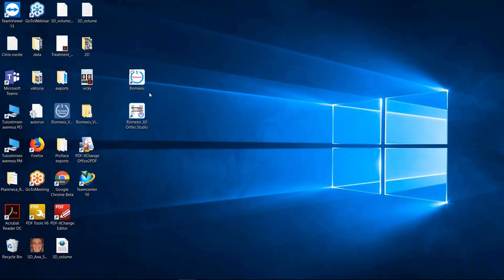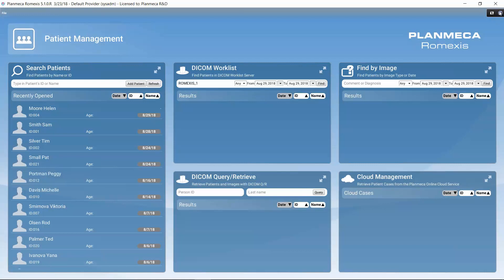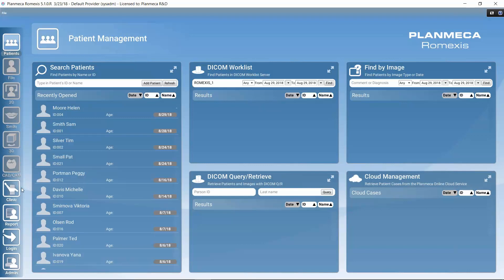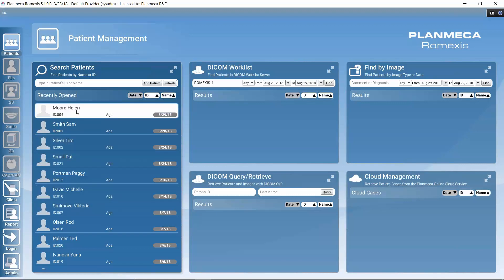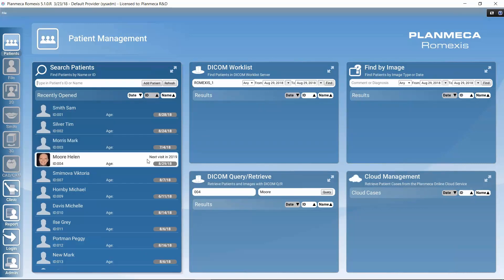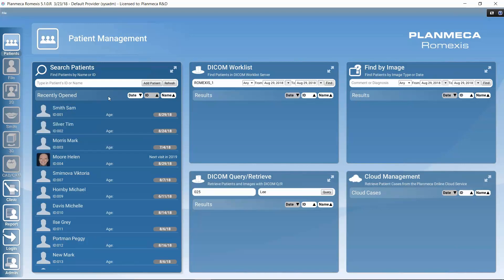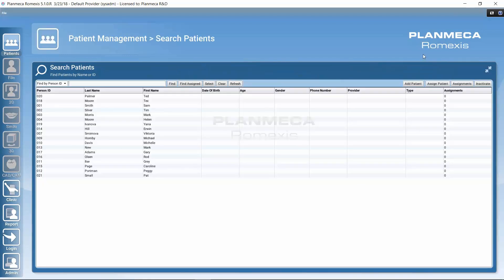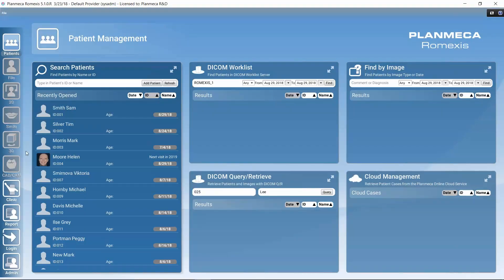Working with Planmeca Romexis software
This tutorial covers some basics of working with Planmeca Romexis software – how to open it and what information we can see in it, and how to navigate between the different modules. Finally, also patient management, Report module, and a quick overview of Admin module are included in this tutorial.